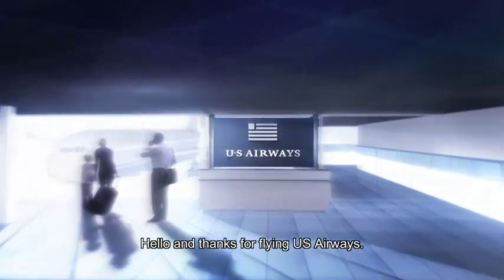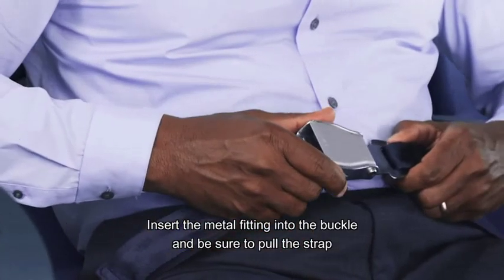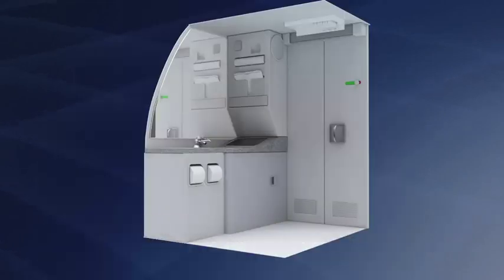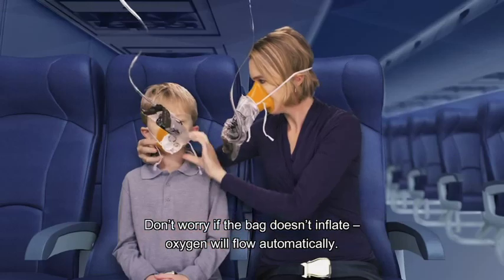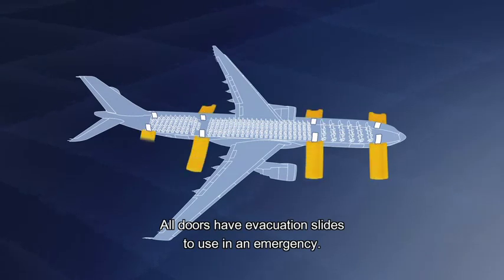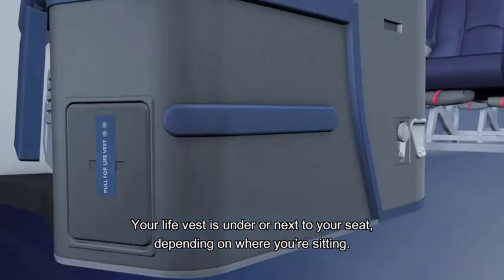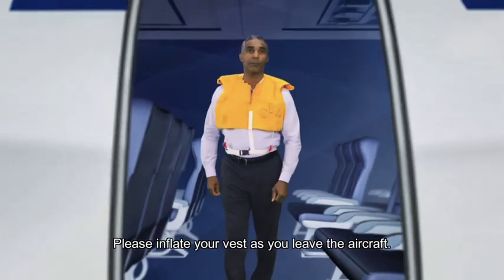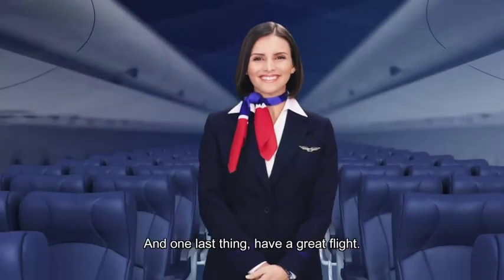U.S Airways Airbus A330 safety video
Safety video of the Airbus A330 U.S Airways.